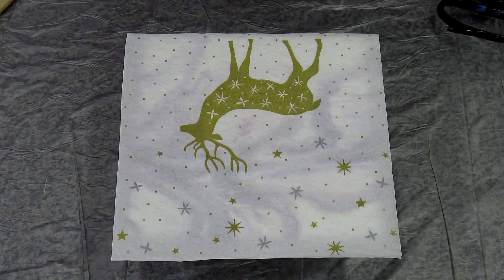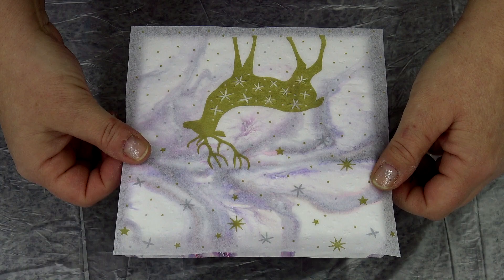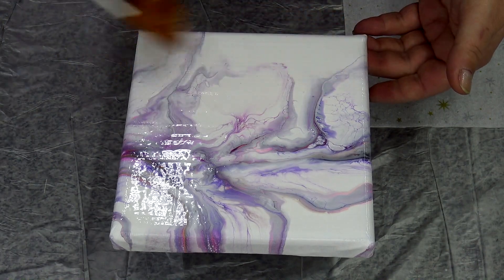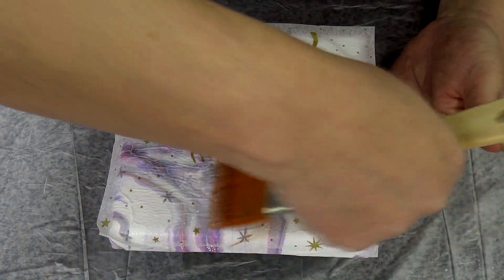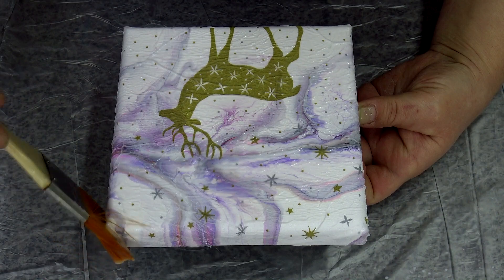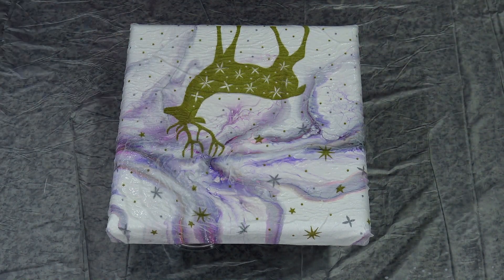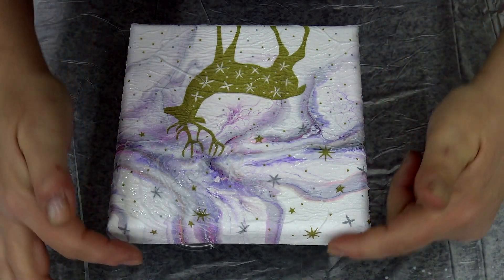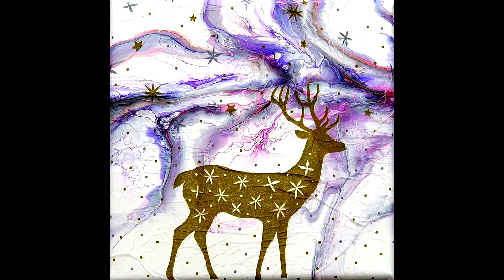(555) Decoupage on Acrylic pour painting ~ Christmas Diy ~ Christmas Gift ideas ~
In this video I combine two techniques; Decoupage and Acrylic pour. On dried acrylic pour painting I added deer motive on paper napkin with PVA glue and water mixture and varnished it with gloss varnish. I think that this is unique and beautiful idea for Christmas gifts.

COLOURS for pour painting:
- Boesner titanium white with Vallejo polyurethane satin varnish and my pouring medium
- Arties colours alizarian violet
- Amsterdam permanent blue violet
- Vellejo magenta
- Amsterdam reflex rose
- CA: 3 parts Australian floetrol mixed with 1 part Amsterdam oxide black

MATERIAL:
- Acrylic pour painting
- Paper napkin
- Pva glue mixed with water
- Brush